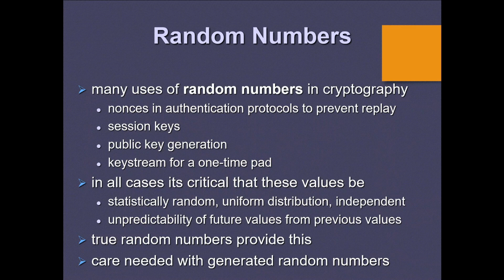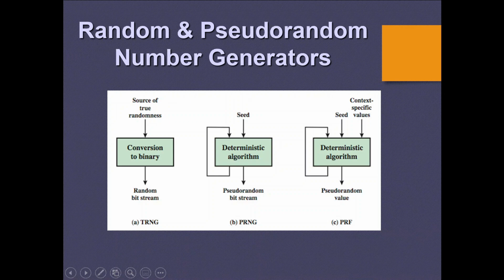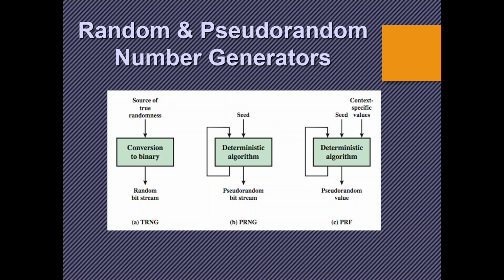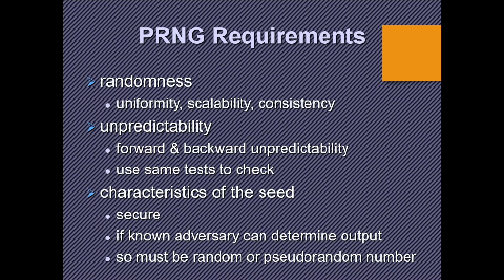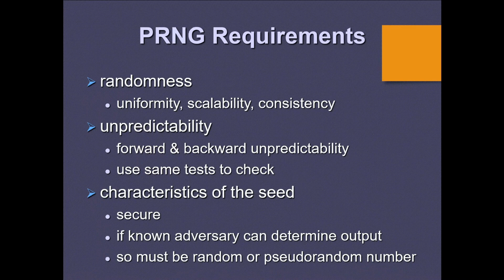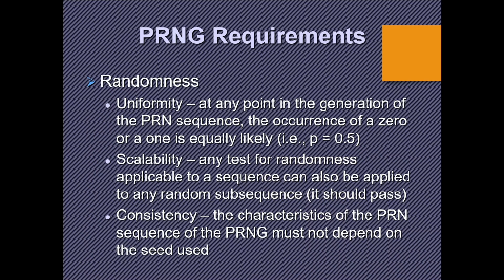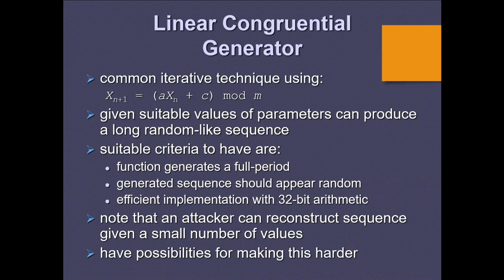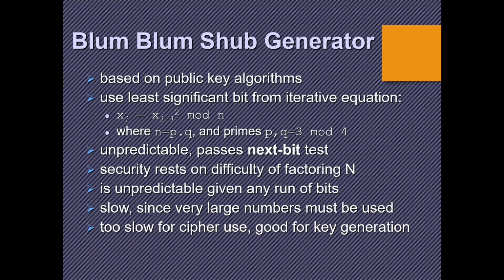Stream Ciphers Random Numbers (Part I)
Ever wondered why true randomness is the backbone of unbreakable encryption? In this video, we dive deep into how random numbers power modern cryptography—from generating secure keys in AES and RSA to ensuring unpredictability in blockchain and secure communications.